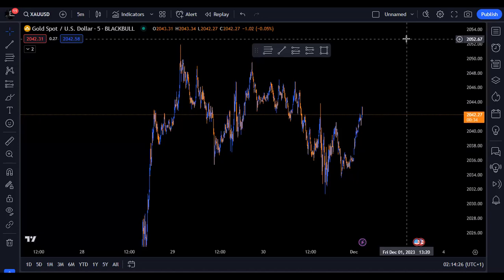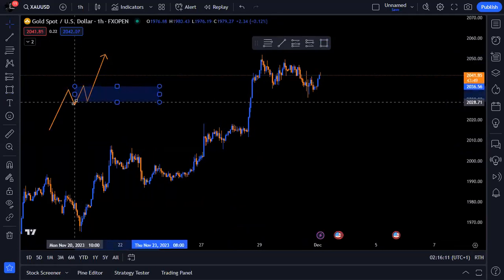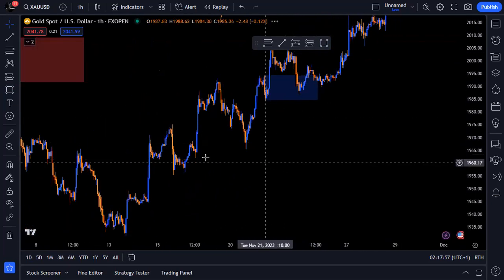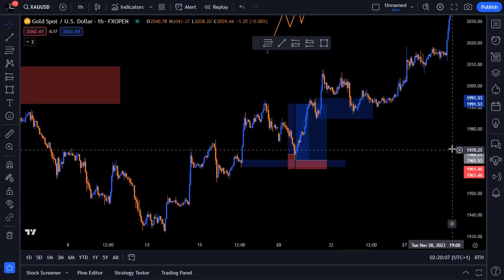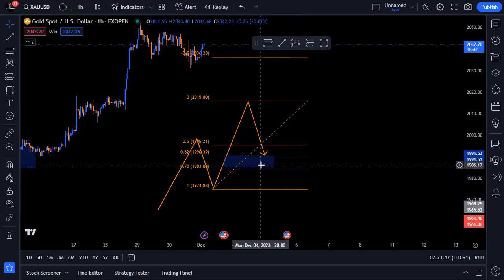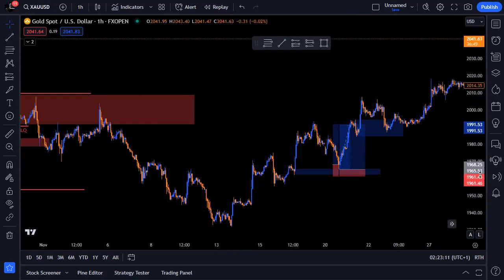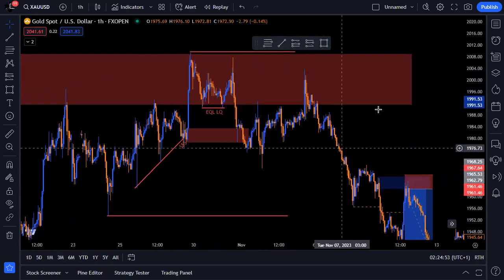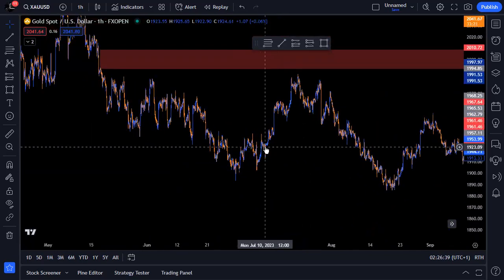BG2AD || ORDERBLOCKS|| PART 10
This course is designed to take you from being a beginner trader up to an advanced technical analysis trader

_______________OFFICIAL LINKS _________________________